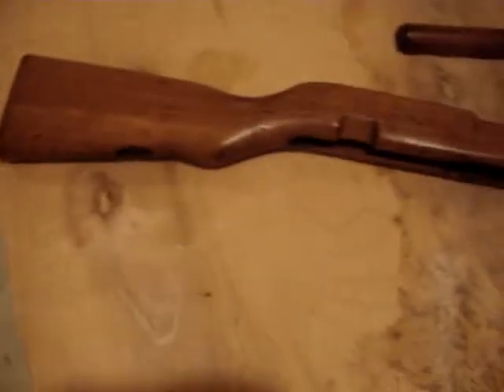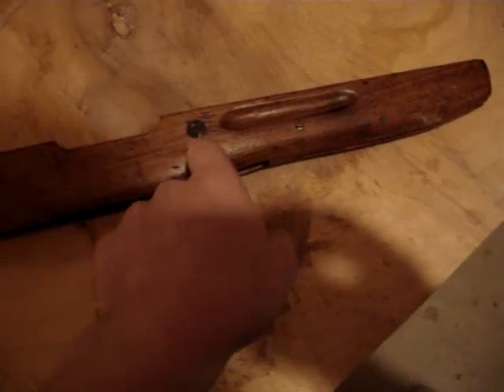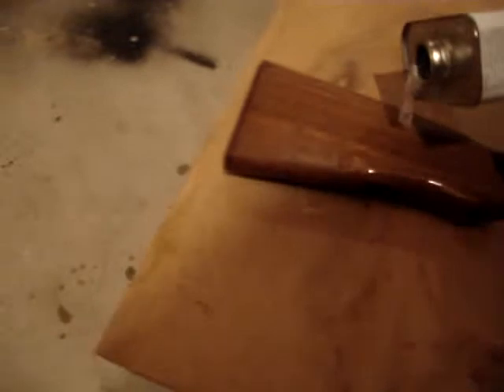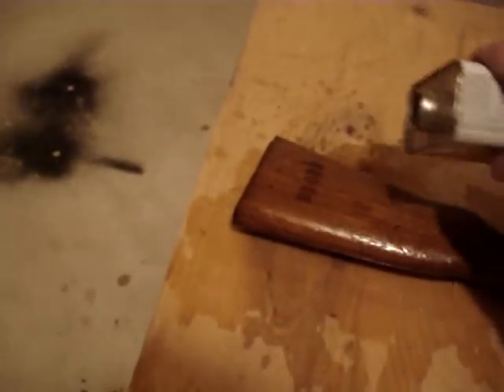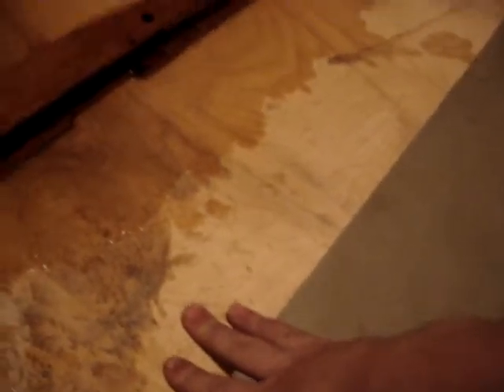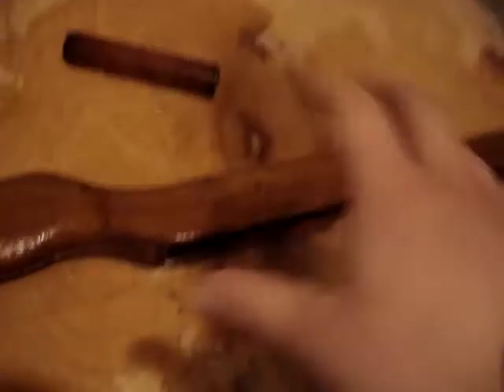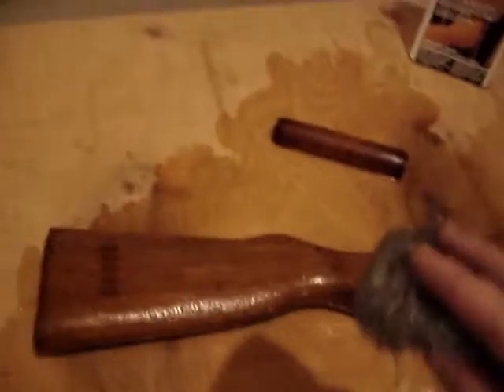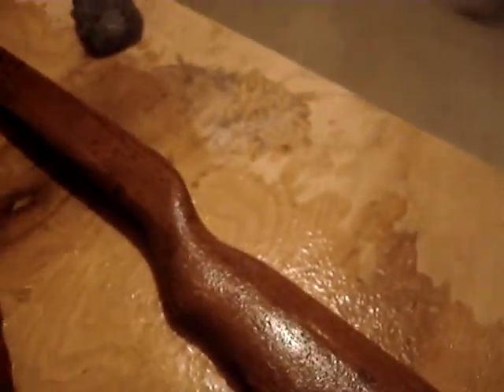how to refinish a rifle stock part 2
applying the stripper